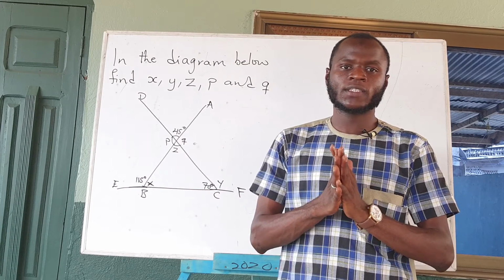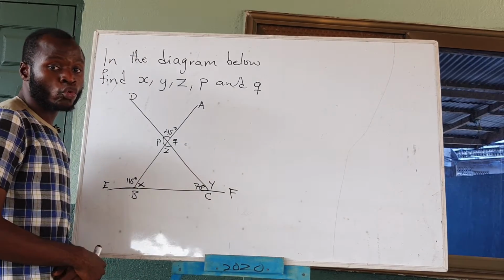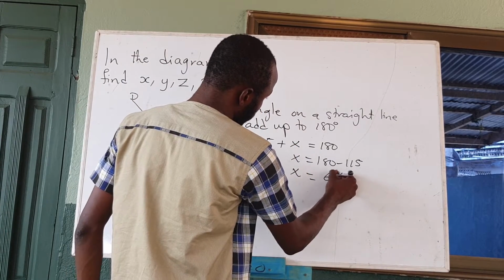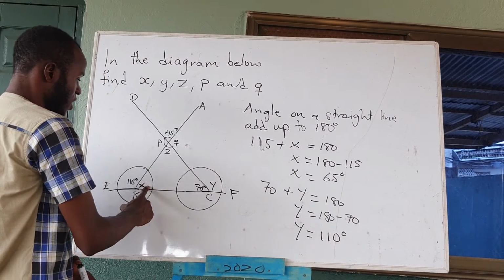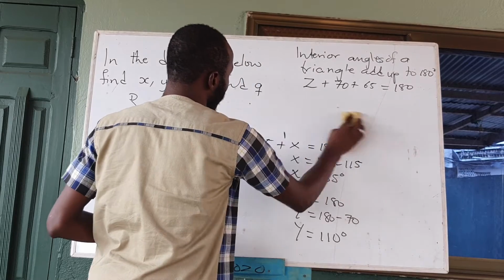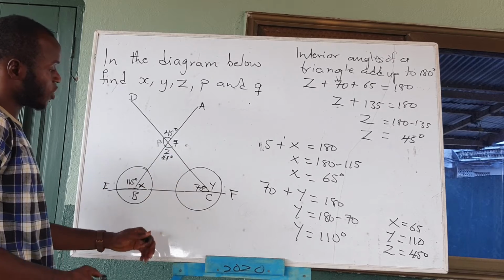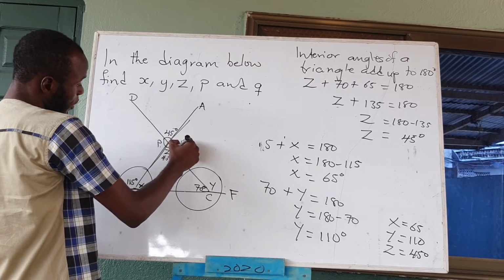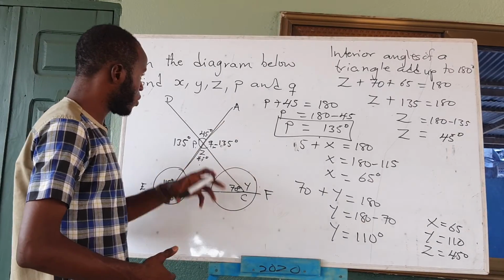Solution to a question on angles